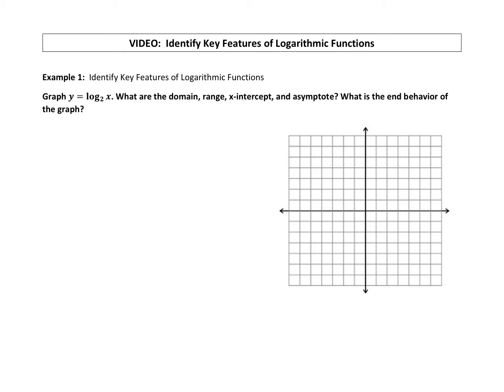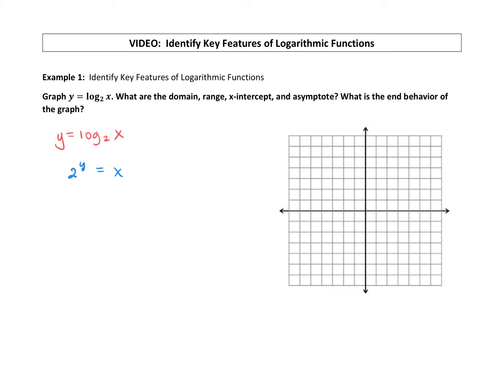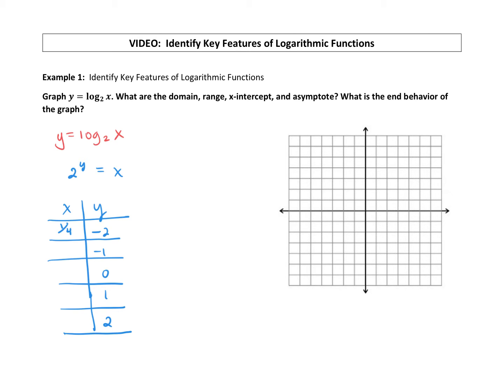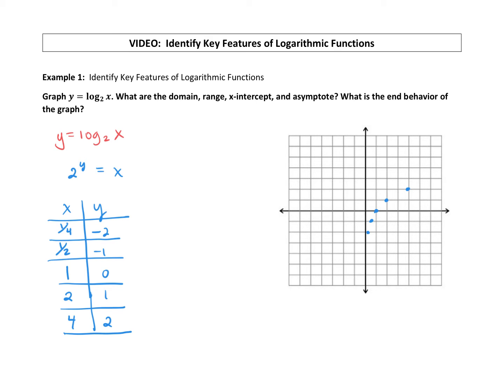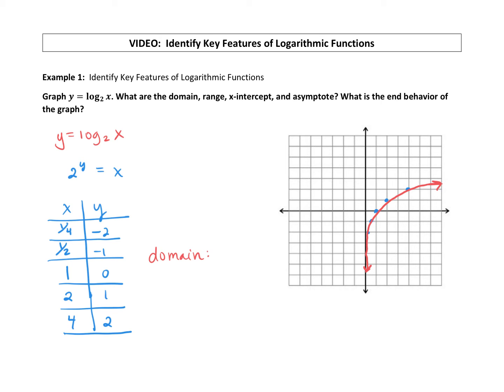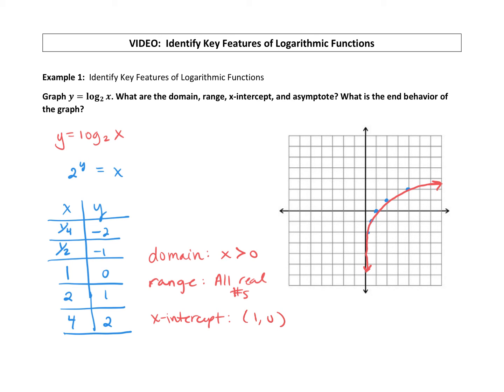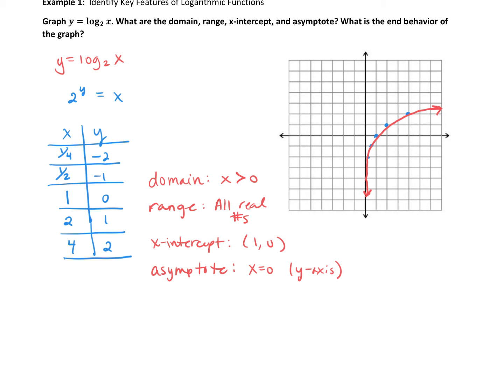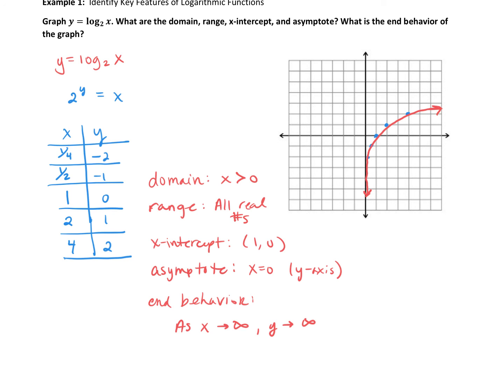Identify Key Features of Logarithmic Functions